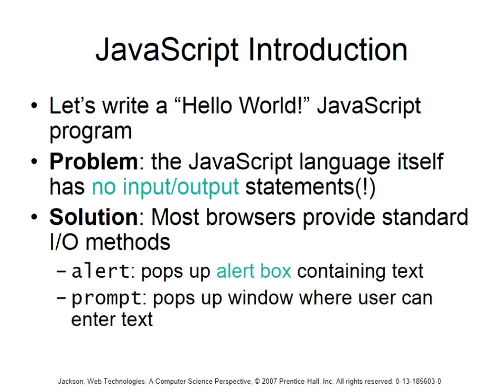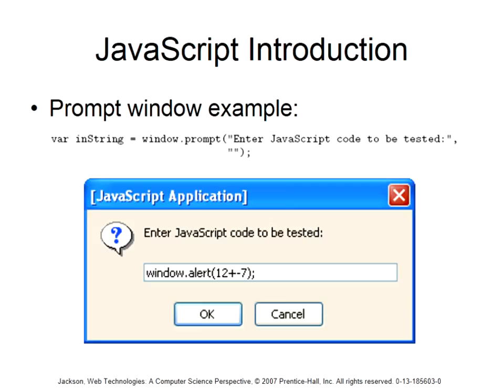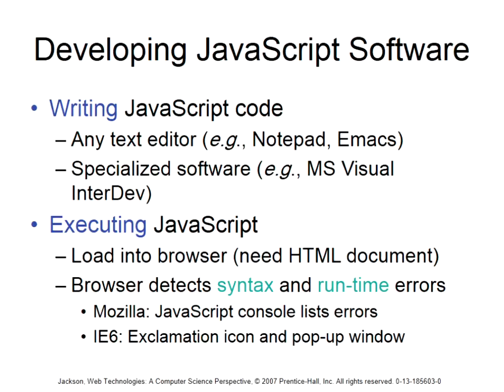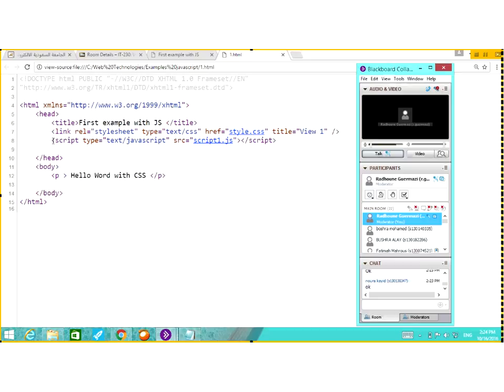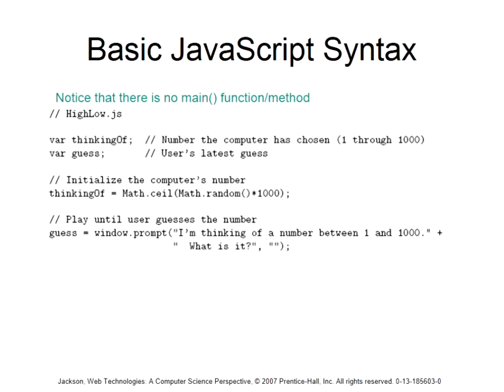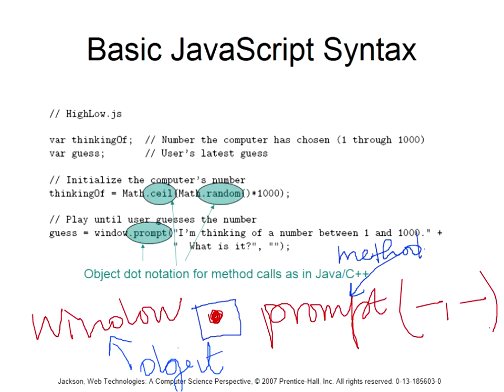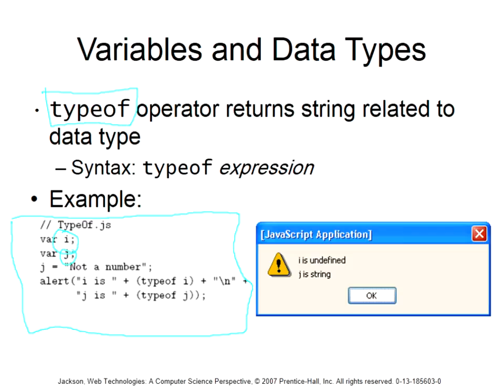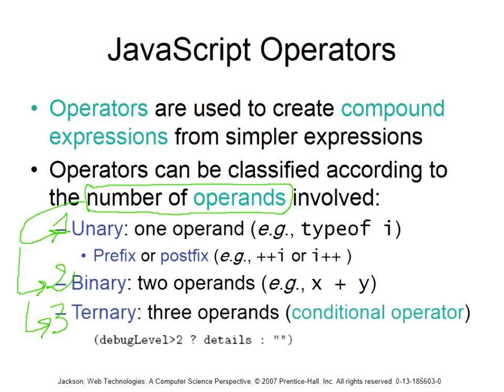IT230 web technology Jeddah-Female ch4 part 1